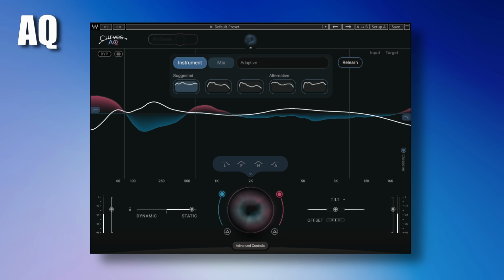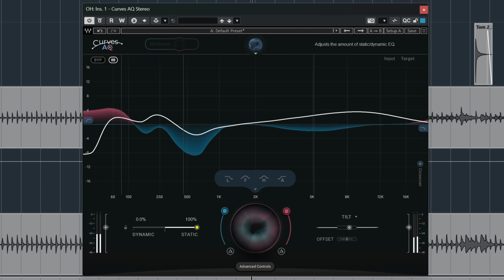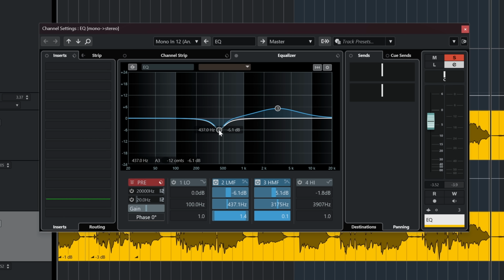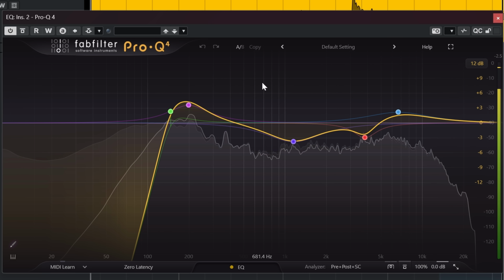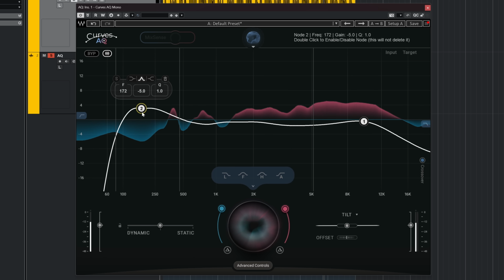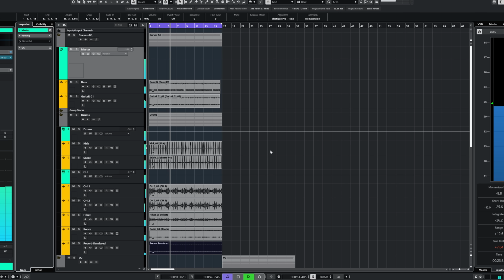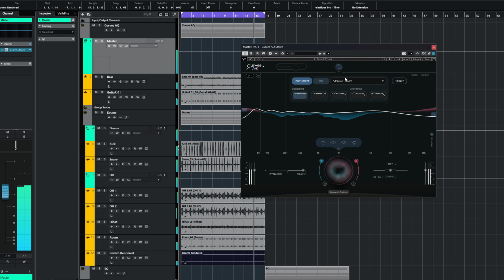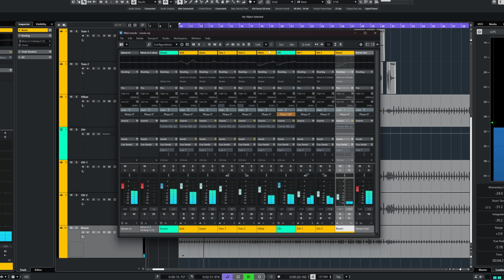Waves does a BIG swing at smart EQ .. and misses - Curves AQ review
''Everyone is trying to create a ‘smart’ EQ, but none use truly generative technology. Often they apply a ‘take-it or leave-it’ preset curve and don’t let you under the hood.

That’s why we created Curves AQ – the world’s first autonomous EQ.

AQ learns your audio, decides what sound it should have and creates 5 unique EQ profiles you can choose from. These are not presets – but original spectral curves based on the natural qualities of your audio, be it vocals, instruments or full mixes.

And beyond AI tools that either hit or miss the mark, AQ has 5 powerfully reimagined EQ controls to personalize & perfect your sound.